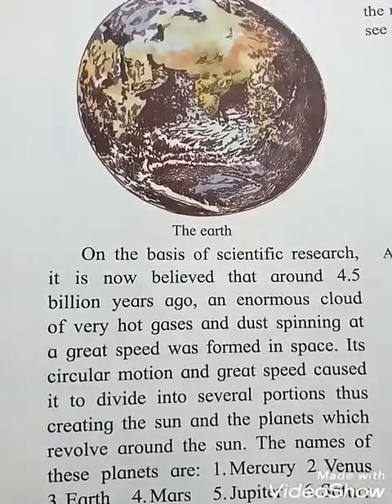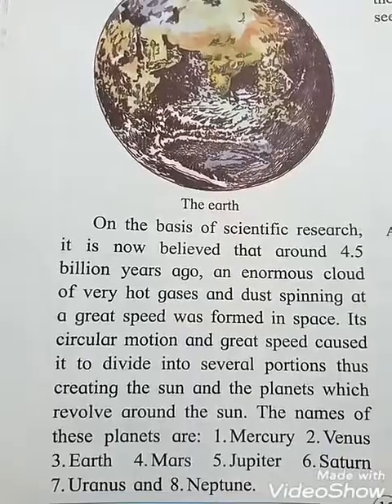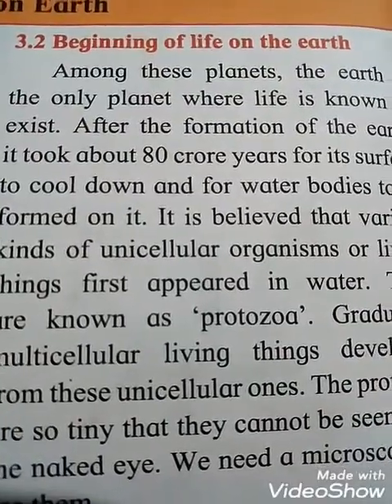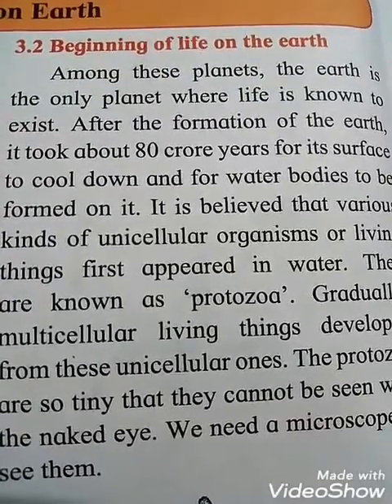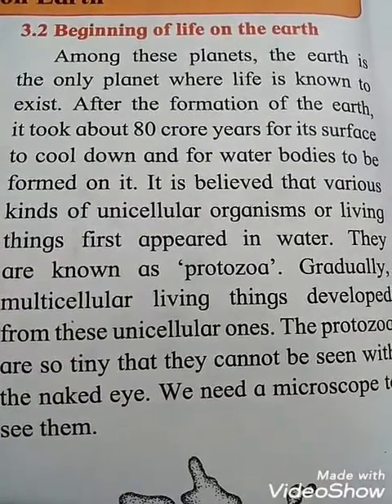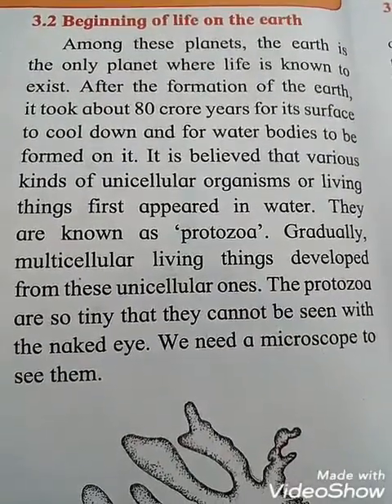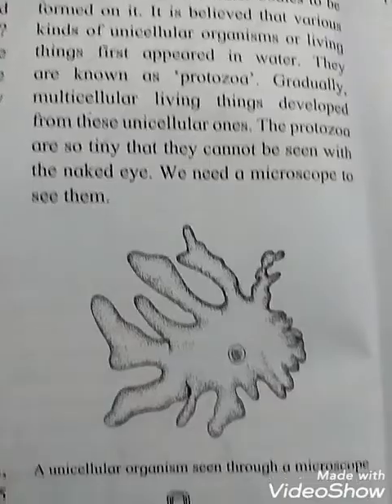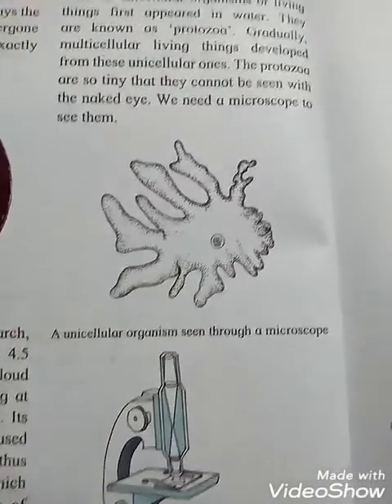Sub: Environmental Studies (part-2),(History),Std:5,Chp:3.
Life on Earth.